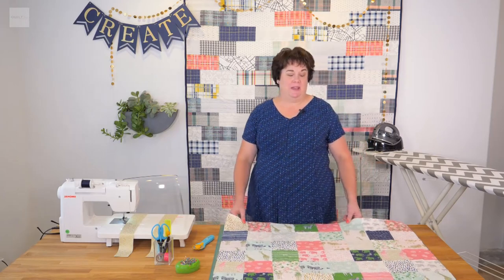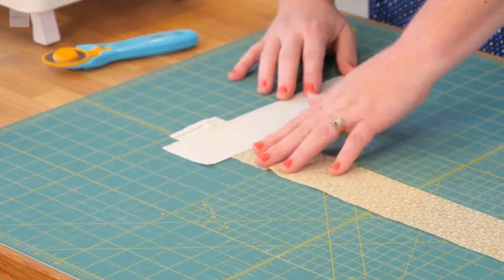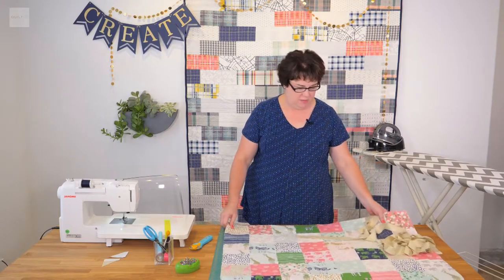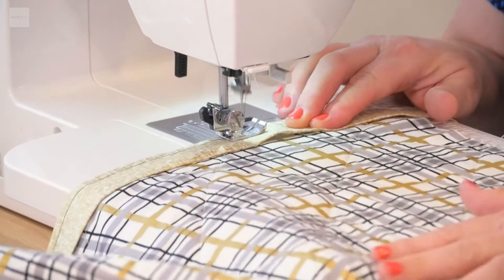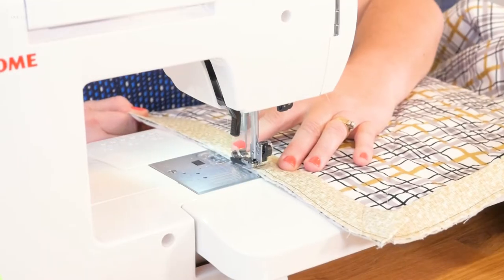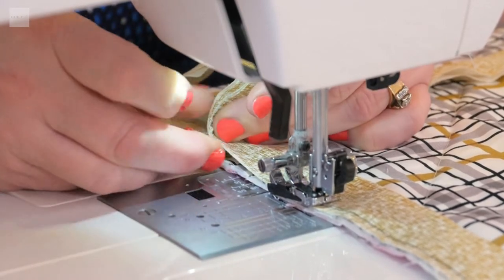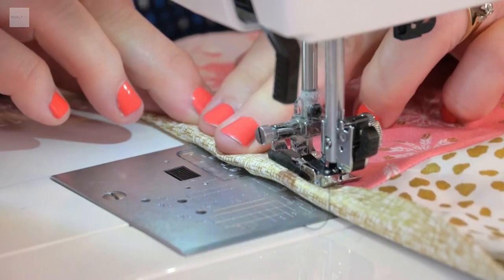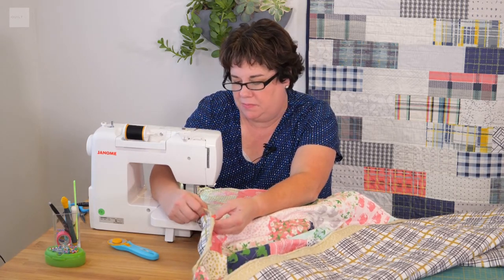Quilt Binding Tutorial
Don't let machine binding your quilt be intimidating. In this video, we take you step-by-step on how to create the perfect binding every time.